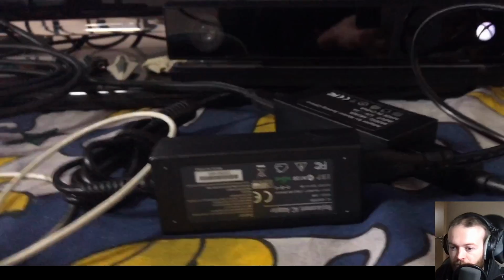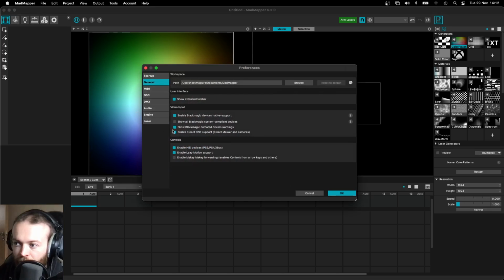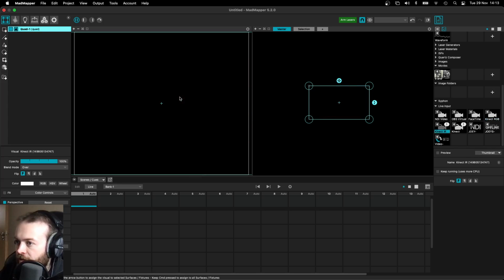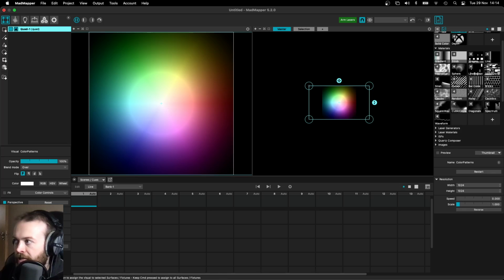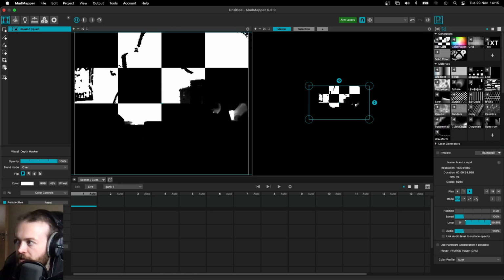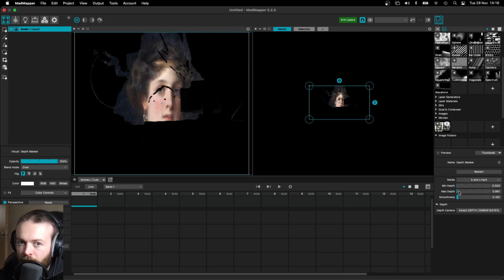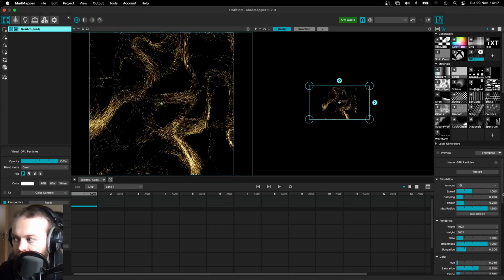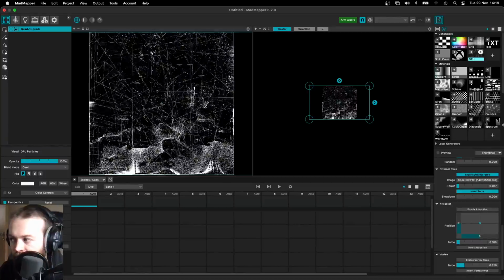Kinect v2 [ONE] + Madmapper (5.2.0) + Mac OS (11.6.4)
Quick tutorial on the Kinect v2 and @madmapperthemappingsoftwar9943 with Mac OS 11.6.4